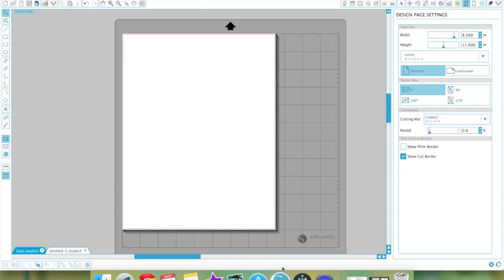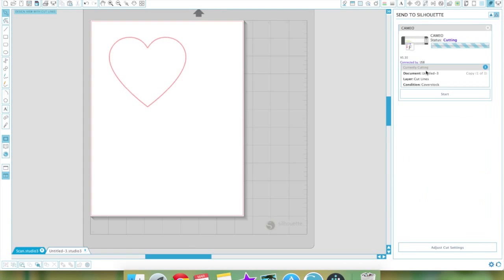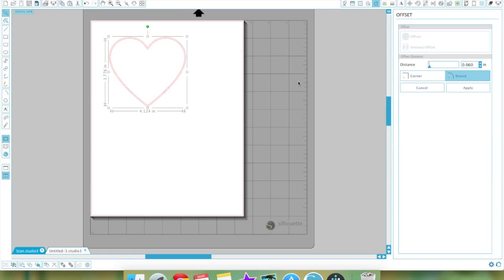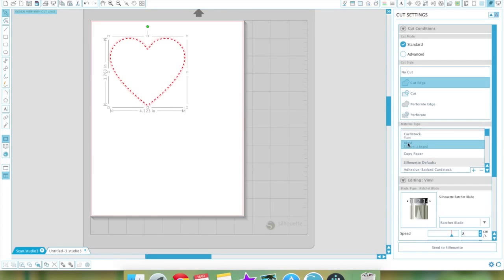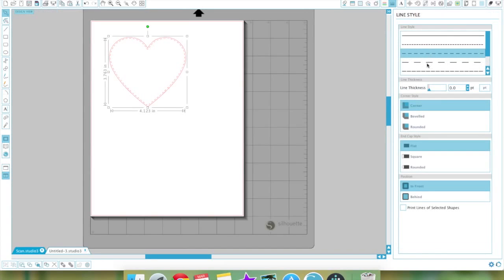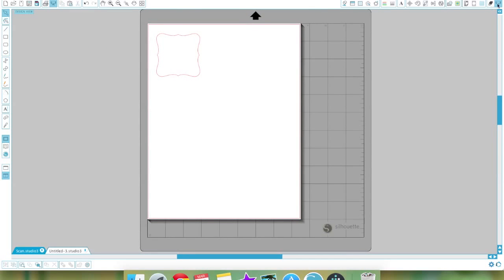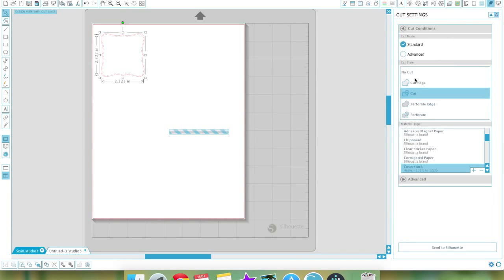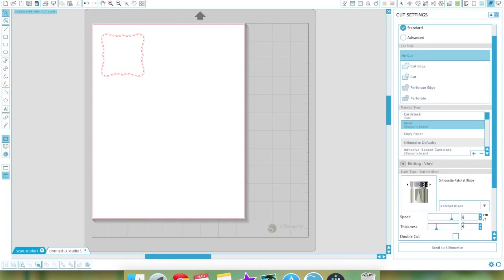"Real" Stitched Border Lines ~ Silhouette Cameo Tutorial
OPEN ME PLEASE ~ LOADS OF INFO

Hi guys! I love how some dies cut stitched border lines on shapes. I thought I'd try to create them using my Cameo - hope ya like it!!